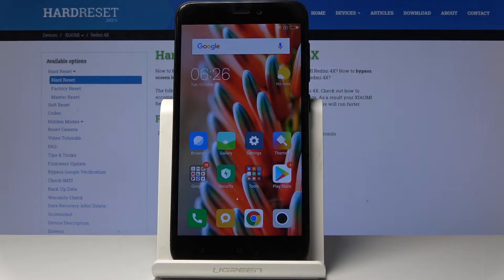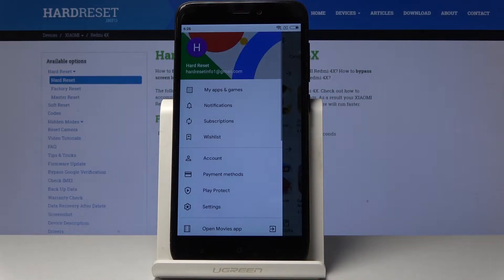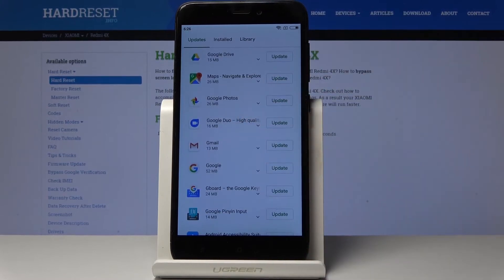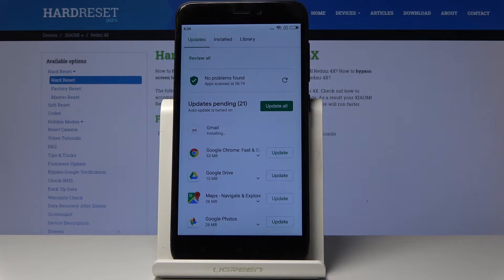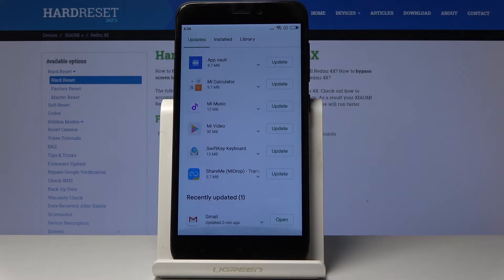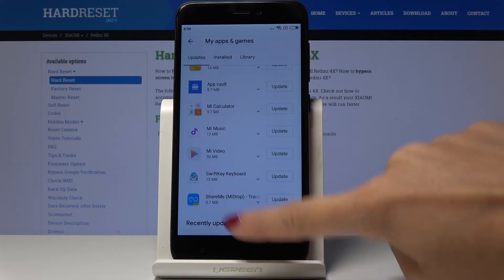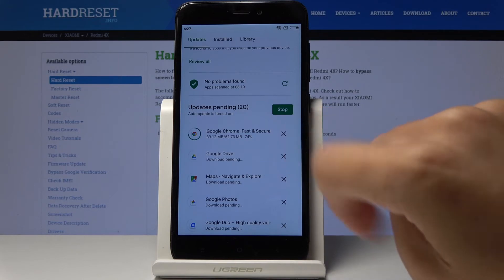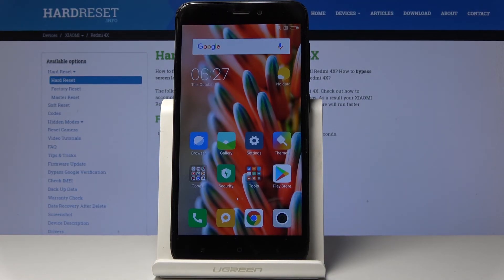How to Update Apps in XIAOMI Redmi 4X - Download Latest App Version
Learn more info about XIAOMI Redmi 4X:
Find out the best method to update applications in XIAOMI Redmi 4X. In the presented tutorial, we show you how to easily download the latest app version available on the Xiaomi device. Let’s follow presented instructions and download updates in a couple of seconds. As a result of the whole process, your apps will be in the newest available version.

How to update applications in XIAOMI Redmi 4X? How to download updates in XIAOMI Redmi 4X? How to update apps in XIAOMI Redmi 4X? How to download new app versions in XIAOMI Redmi 4X?